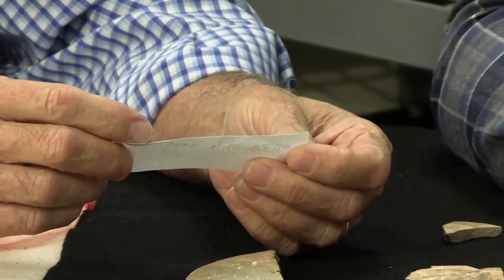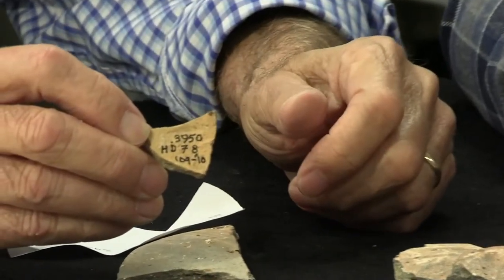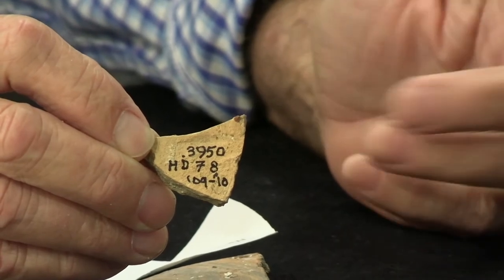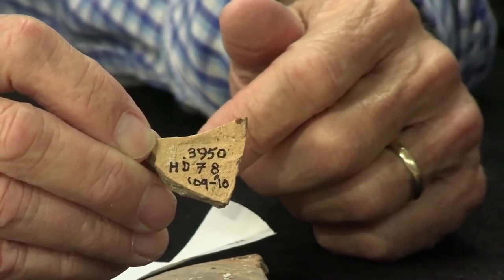Dolmen! What is a Dolmen?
Aren't Dolmens those lettuce wrap looking things at a Middle Eastern Restaurant?  Nope!  A Dolmen is a megalithic monument that ancient people erected out of huge stones.  They are found from England to Japan, and everywhere in between.  In this episode we'll talk about the Dolmens found at Tall el-Hammam.